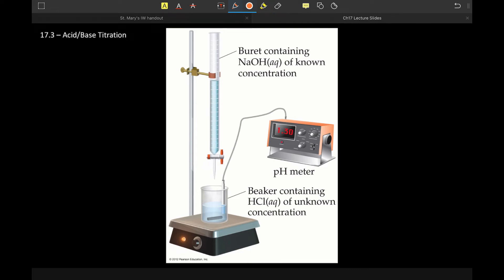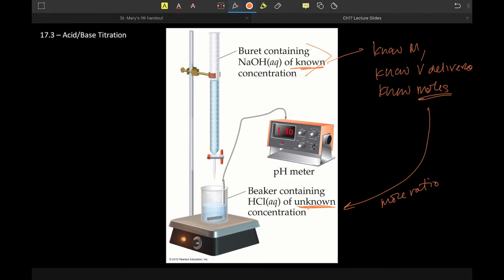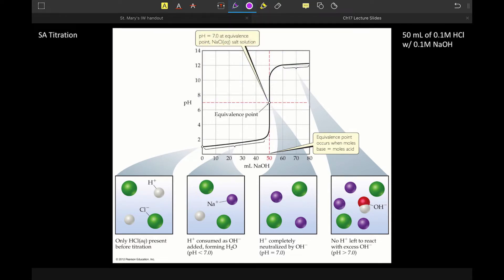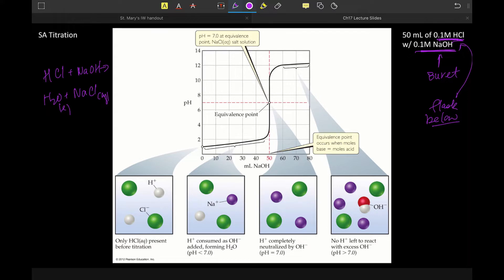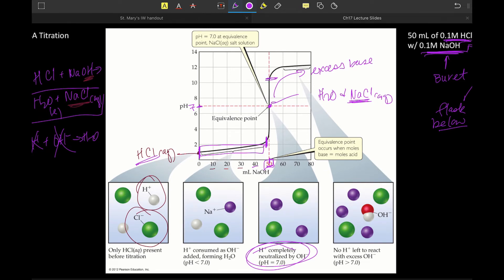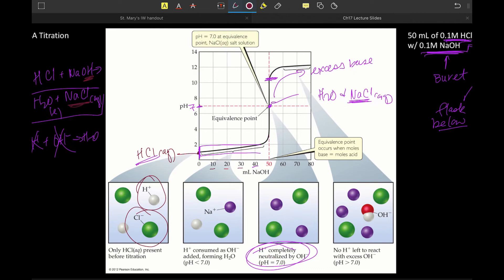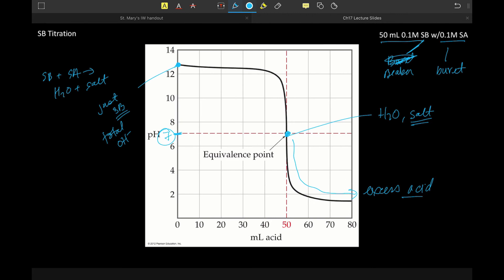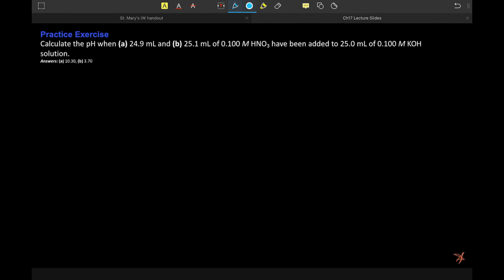Ch17 17.3 pt1